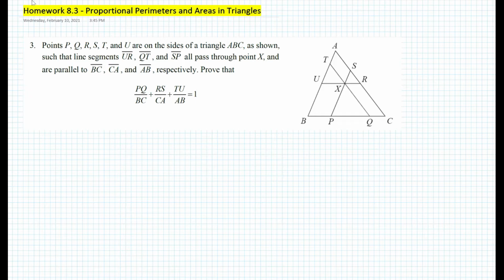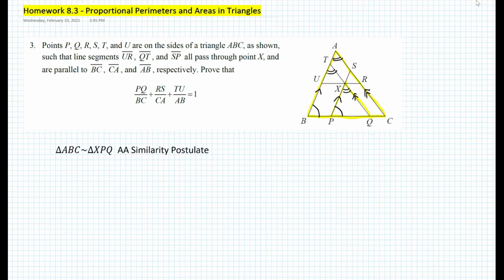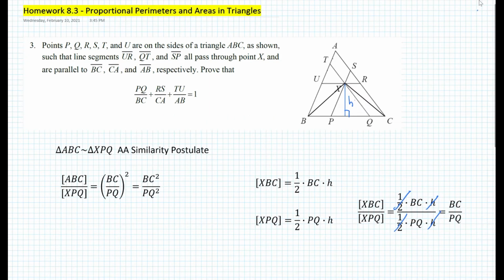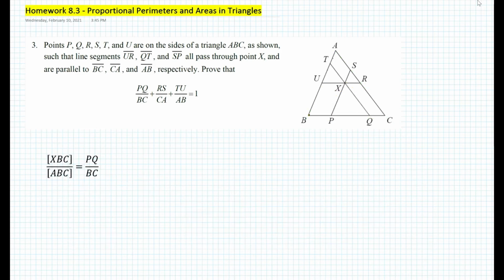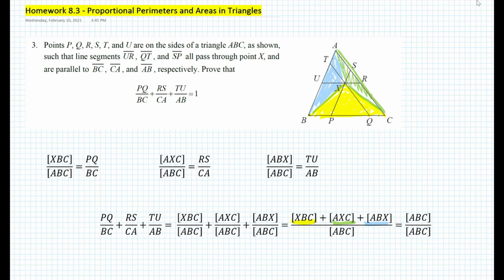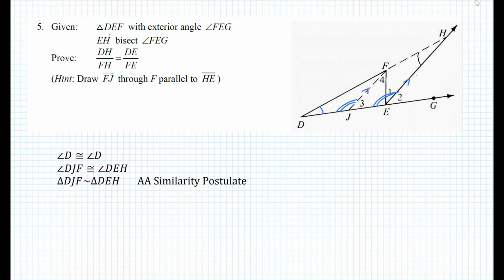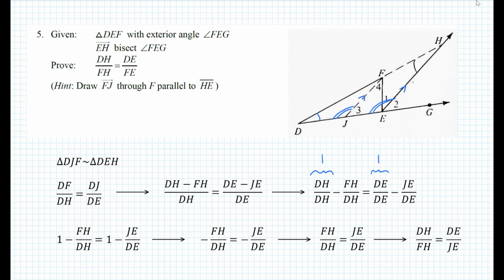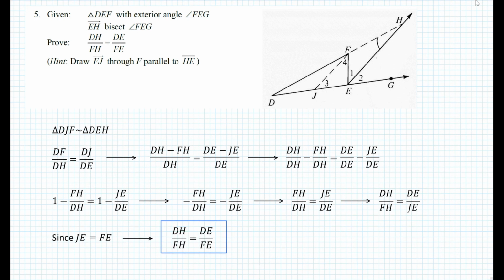Similar Triangles Proofs: Homework 8 3 Questions 3 and 5